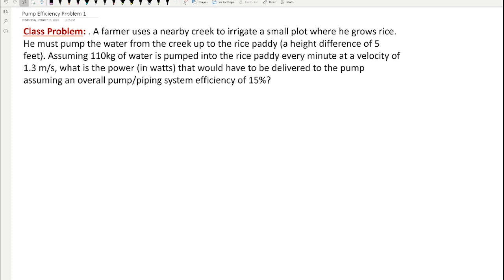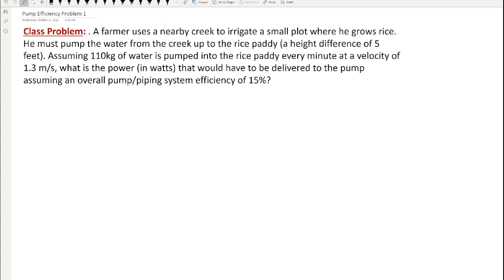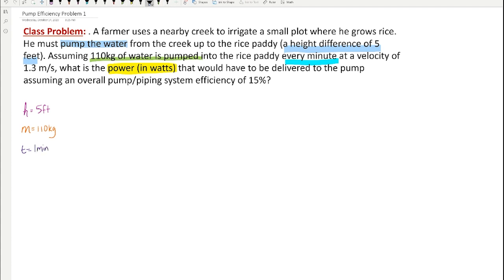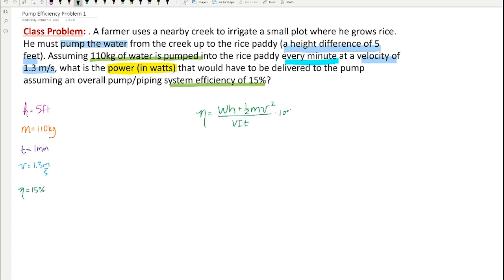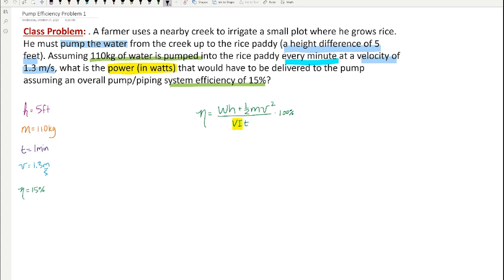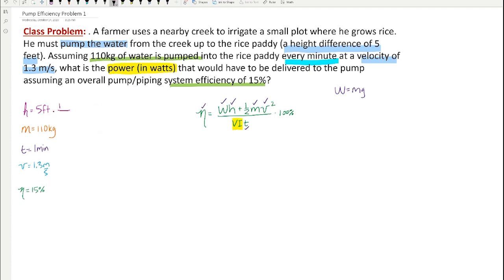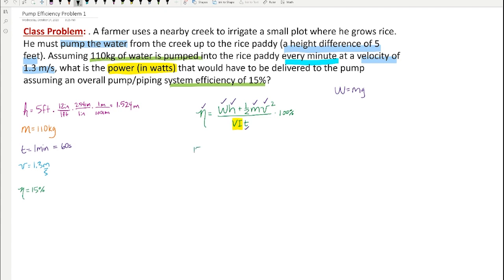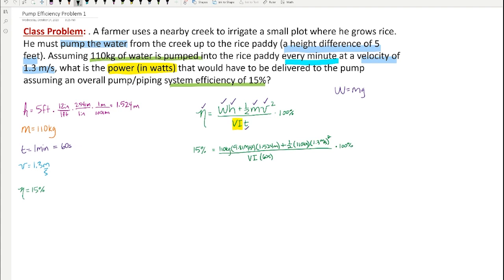Pump Efficiency Power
Solving a problem to find power using pump efficiency.